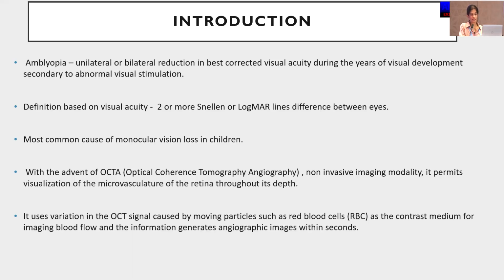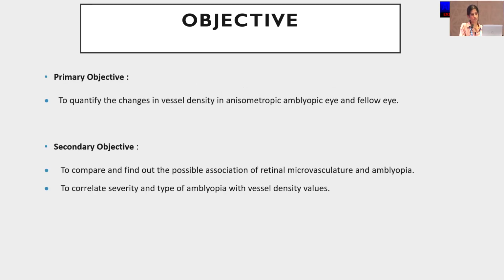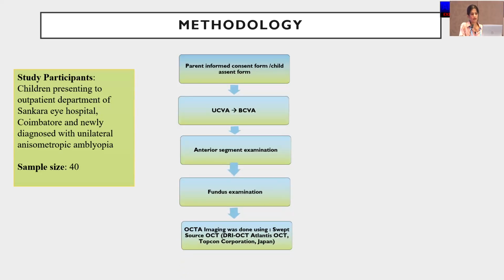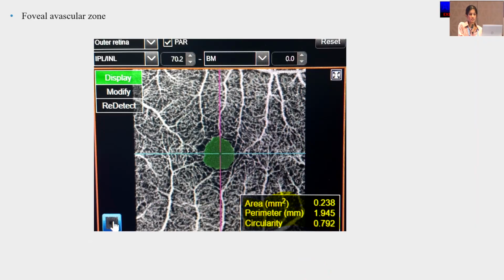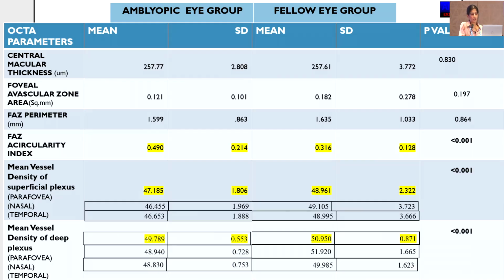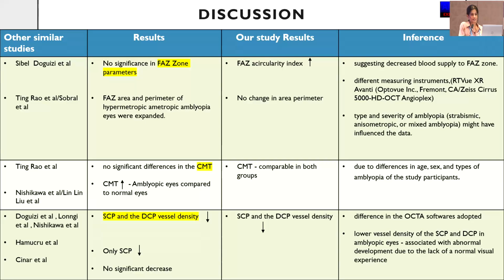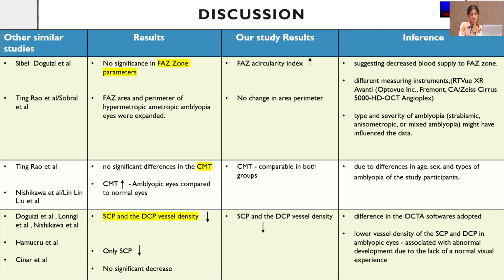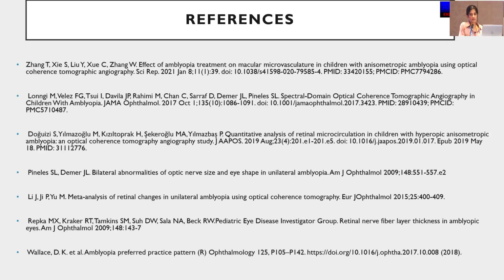AIOS2025 PPP Pediatric FP694 Dr Tisha Thomas MENACHERRY Comparison of Retinal Microcirculation in H